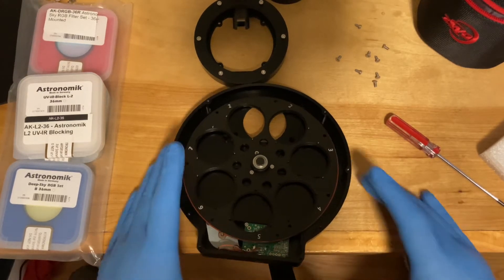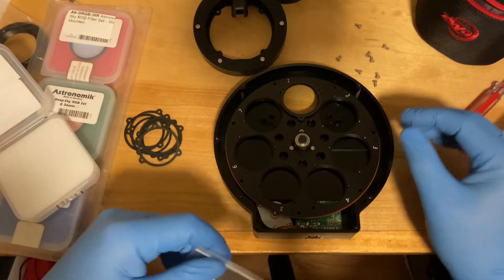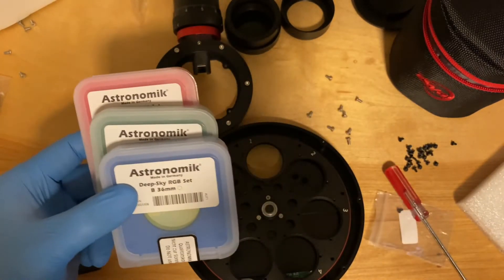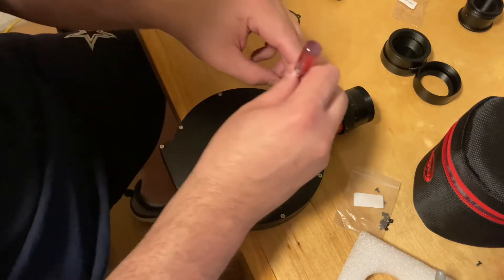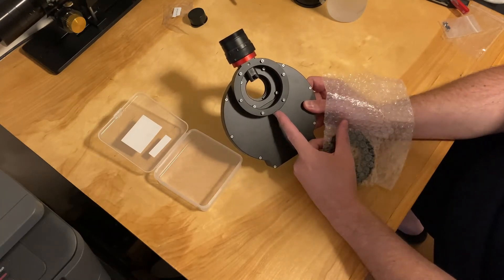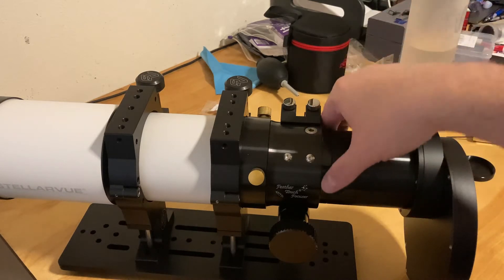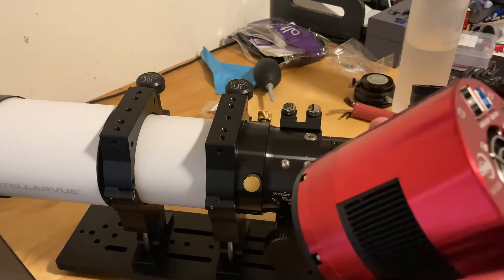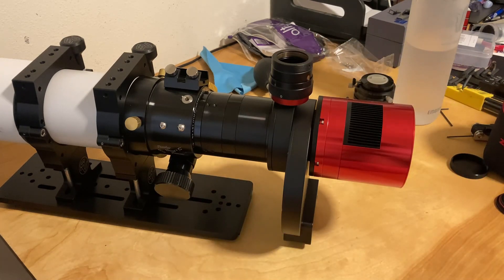ZWO EFW 7x36mm, Astronomik Filters and ZWO OAG-L install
This is a walkthrough of setting up the filter wheel, filters, and OAG.